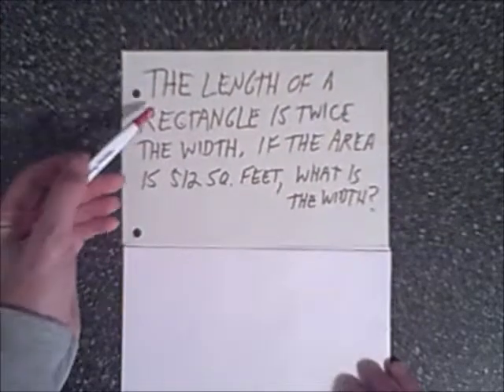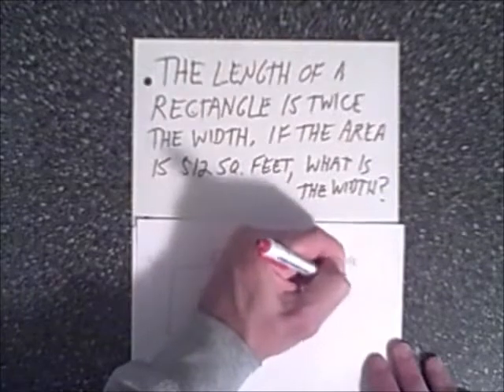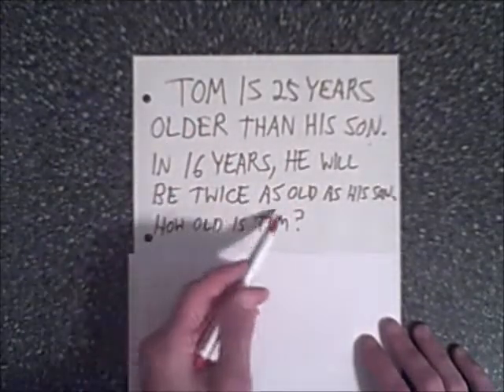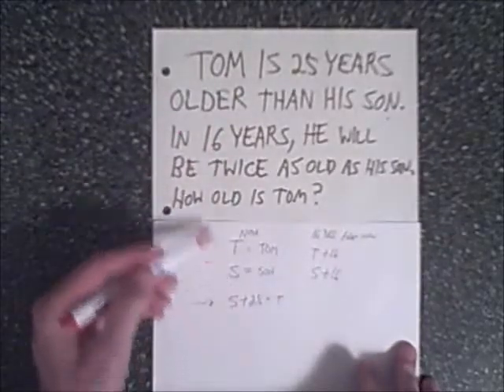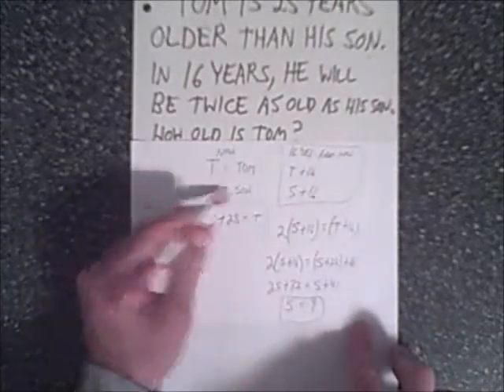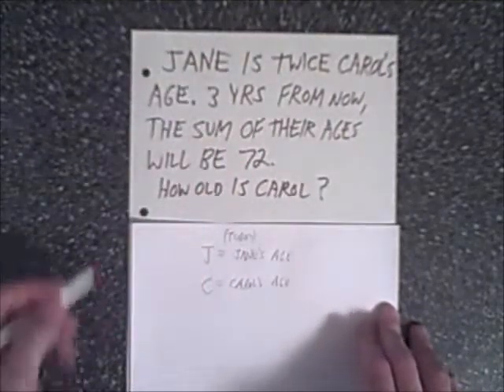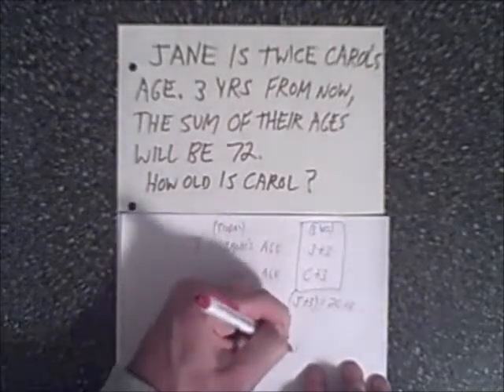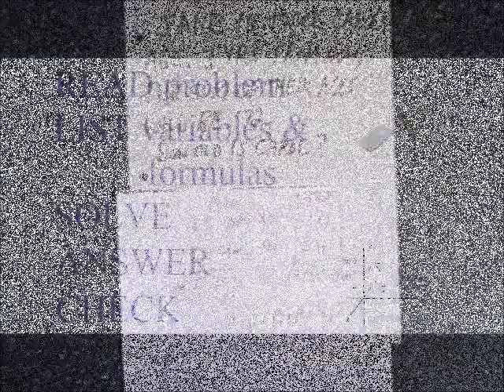algebra word problems videos 2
Algebra Word Problems (video 2); Examples and step-by-step instruction; (0:10) Area Problem; (2:59) Working with Ages; (6:15) Age over time; (9:42) Strategy checklist and Oscar the Dog!